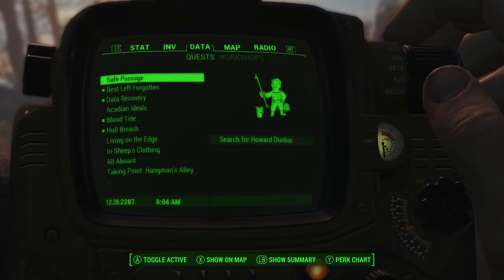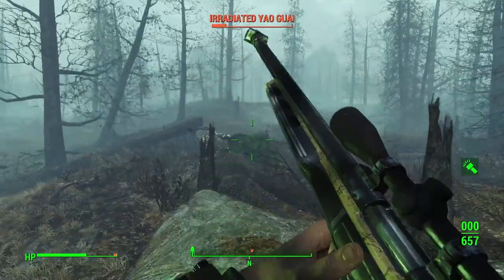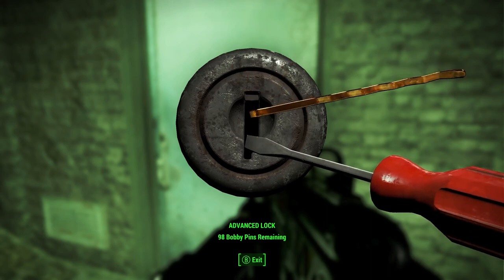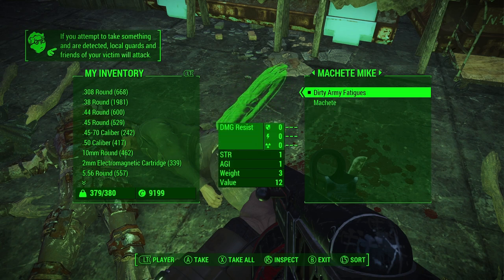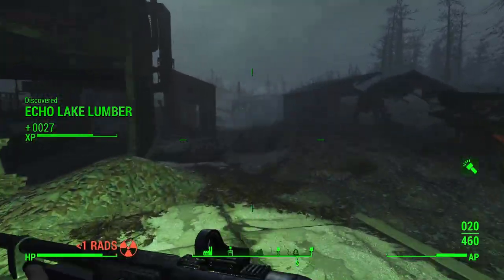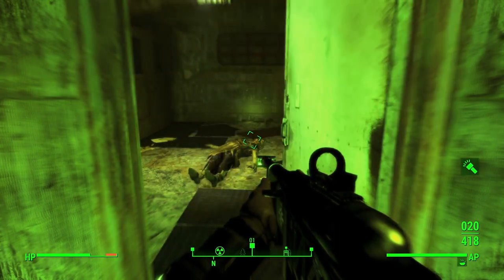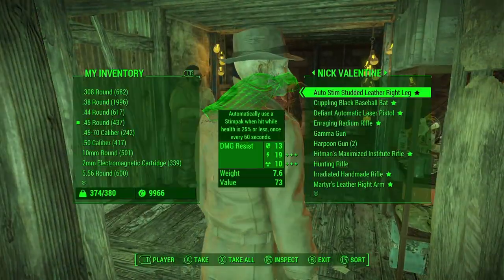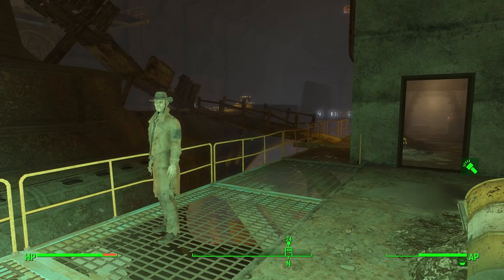Fallout 4 [PC] Walkthrough Gameplay Part 27 - Far Harbor DLC - Children Of Atom & The Nucleus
Welcome Back to Part 27 of My Fallout 4 Walkthrough. Join Me On My Journey Through The Commonwealth. This Time We Head Towards The Nucleus.